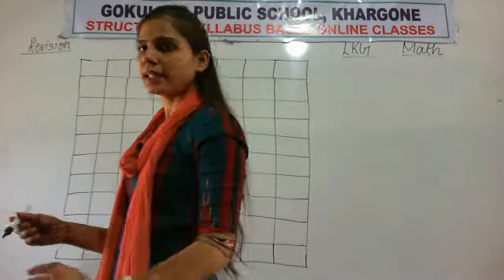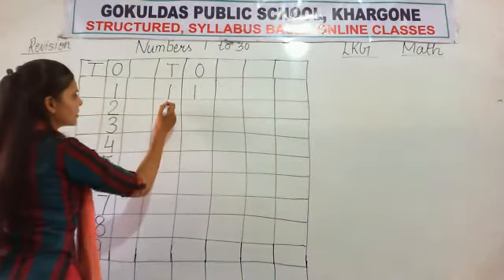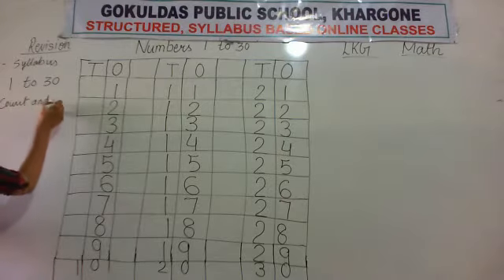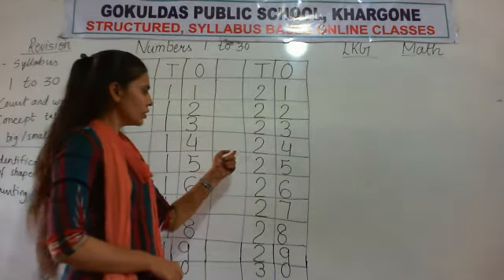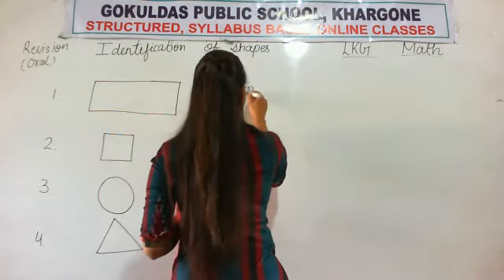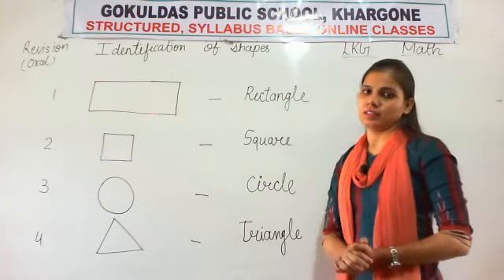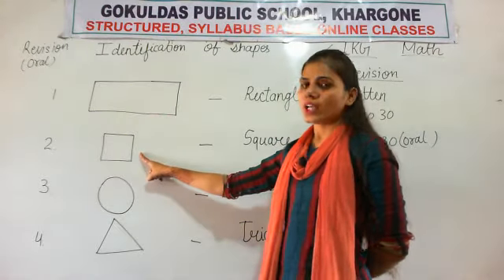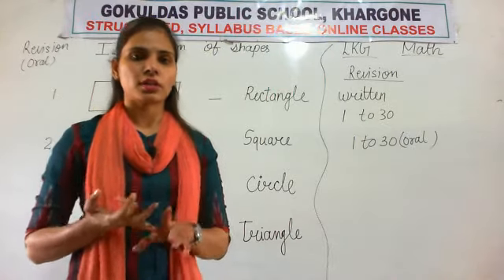LKG Math Revision RD 21 10 2020